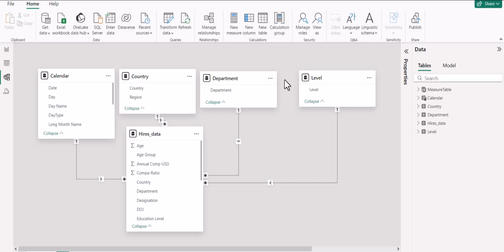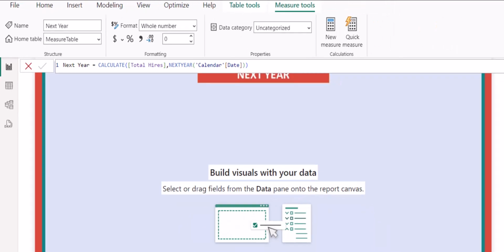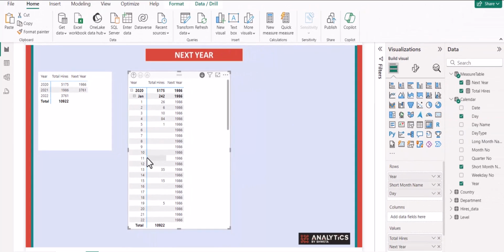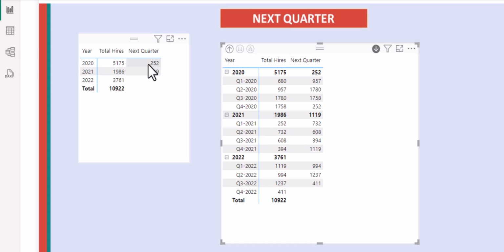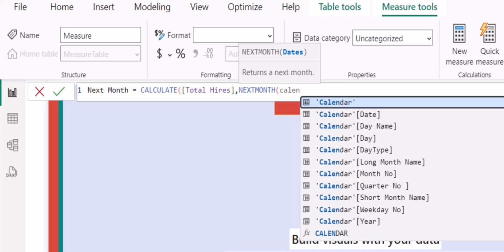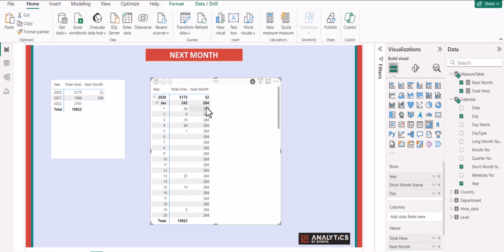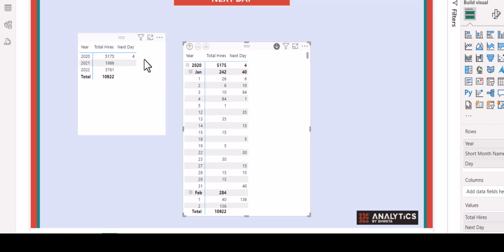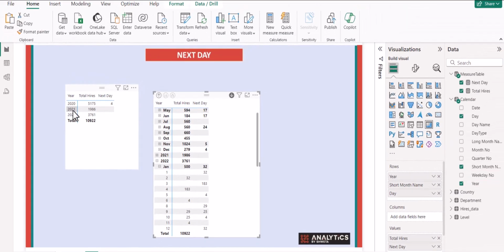Master Next Year | Next Quarter | Next Month | Next Day Functions in Power BI - DAX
Learn how to use Next Year | Next Quarter | Next Month | Next Day Functions in Power BI - DAX

Master the skills of calculating measures across Year , Quarters, Month and Day.

 Power BI tutorial for beginners | Dax Tutorial | Power Bi Interview Questions